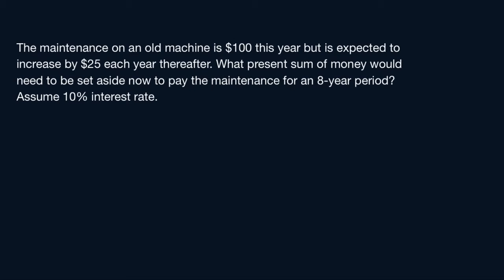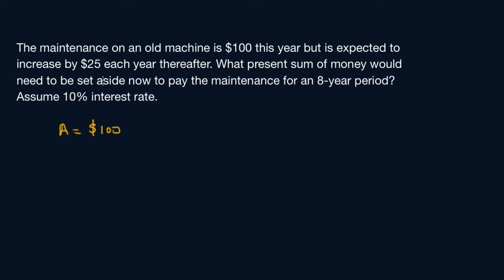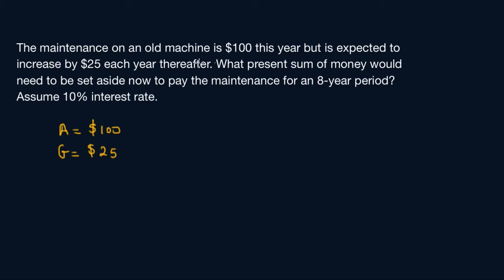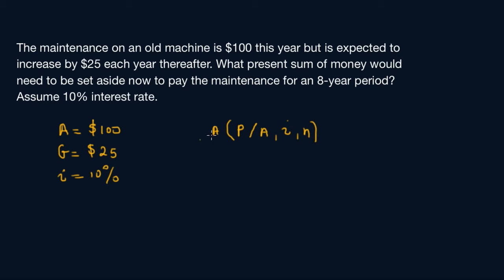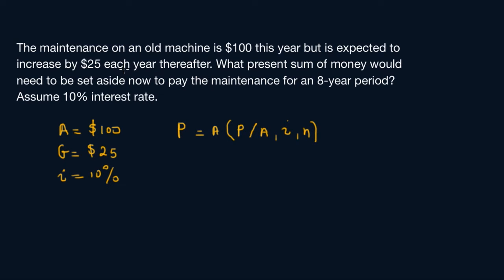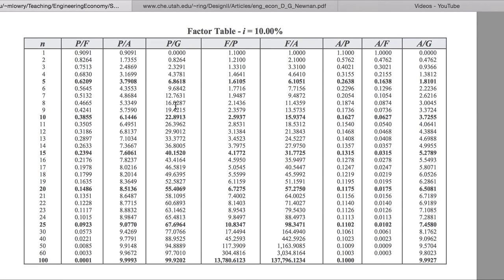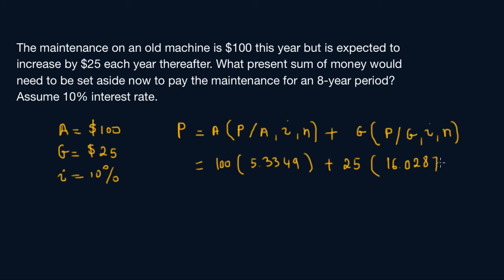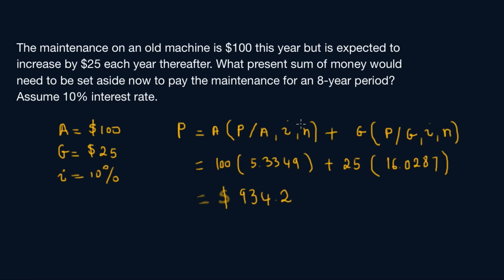Calculate Present Worth using Annual Amount and Gradient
Calculate Present Worth using Annual Amount and Gradient. Use factor table.